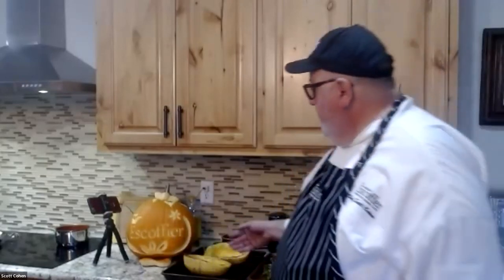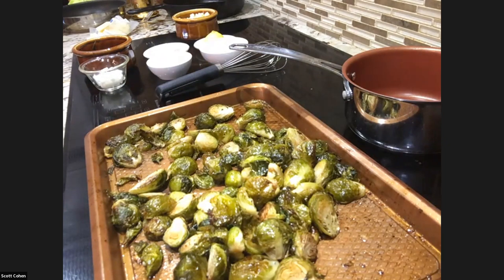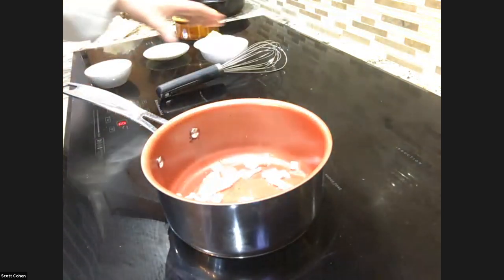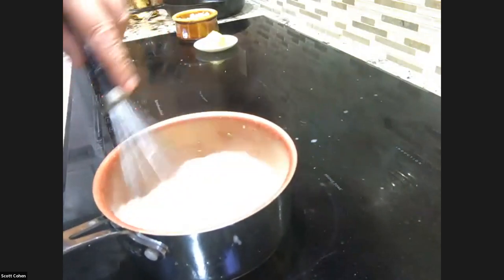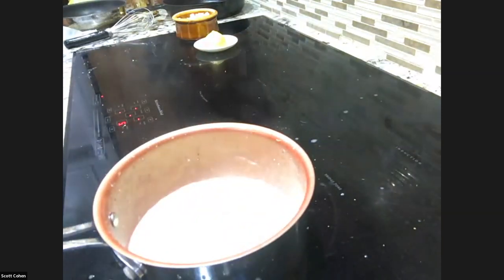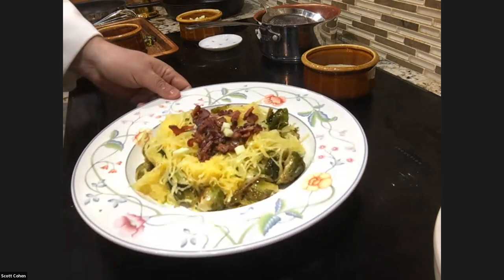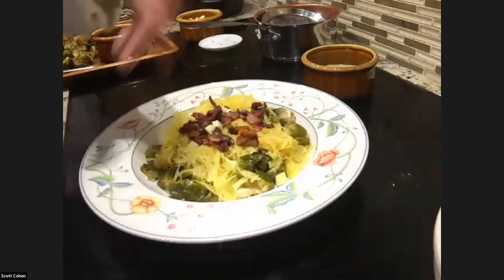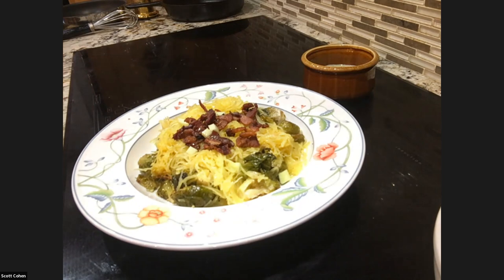How to Cook Spaghetti Squash | Autumn Recipe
Chef Instructor Scott Cohen shares his recipe for Roasted Autumn Spaghetti Squash. This recipe of his includes Brussels sprouts, bacon, and lemon apple thyme butter sauce.

—About Escoffier—

Auguste Escoffier School of Culinary Arts offers both online and on-campus programs in culinary arts, baking & pastry, hospitality & restaurant operations management, plant-based culinary arts, holistic nutrition, and more. Learn from a well-balanced curriculum that includes the latest culinary techniques and a solid business foundation. For more information about our degree and diploma programs

Take a Short Quiz: Is a Short-Term Culinary Program Right For You?

⭐️LARGEST CULINARY SCHOOL BRAND IN THE USA**

0:00 - Intro of demonstration
1:55 - Overview of roasted squash and Brussels sprouts
3:40 - Bacon overview
4:00 - Making simple beurre blanc sauce
6:20 - Stirring sauce and adding more ingredients
8:55 - Adding diced apples and straining sauce on top
9:40 - Using a fork to create spaghetti from squash
11:00 - Mixing in Brussels sprouts with spaghetti squash
11:40 -Adding sauce to spaghetti squash
12:10 - Plating the final dish
12:40 - Garnishing with bacon and sauce
13:10 - Q and A with Chef Scott